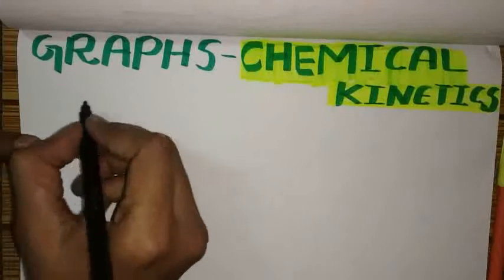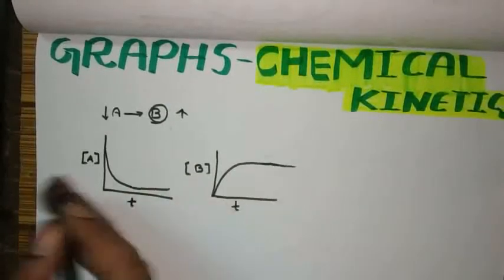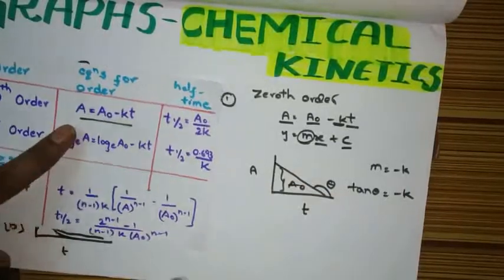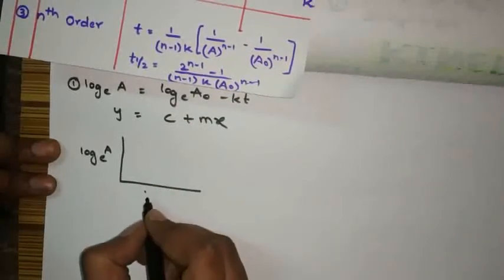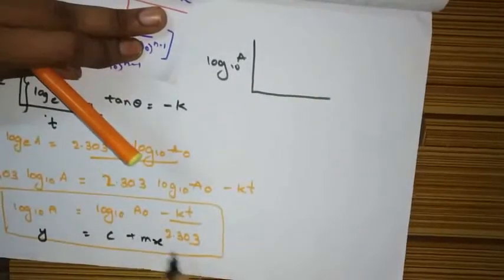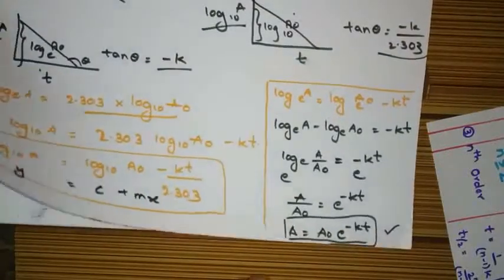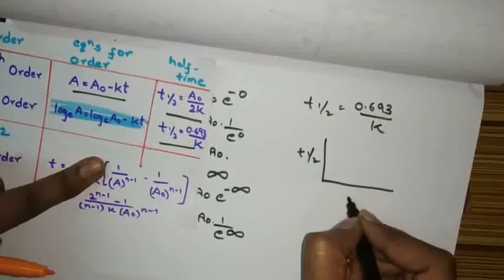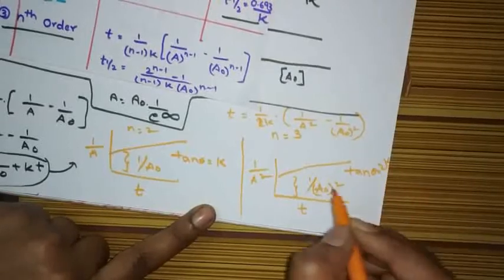GRAPHS ON ORDER OF REACTIONS